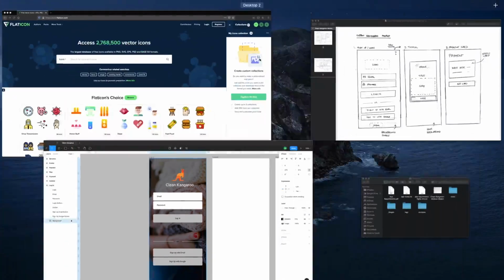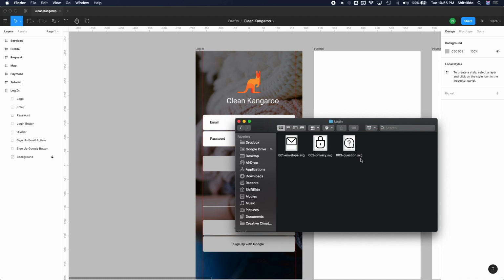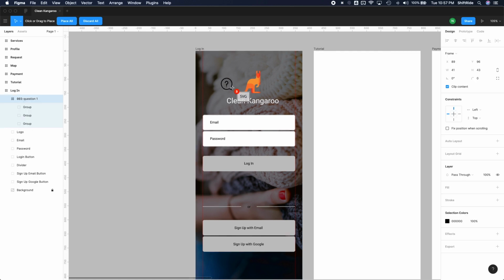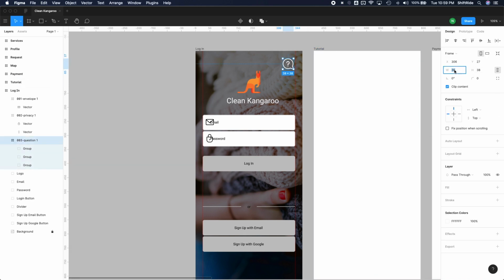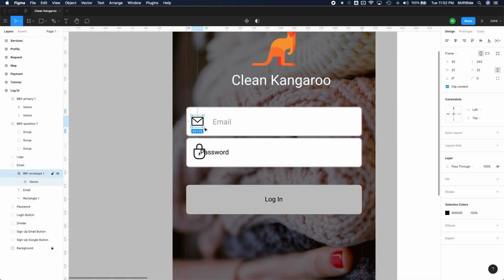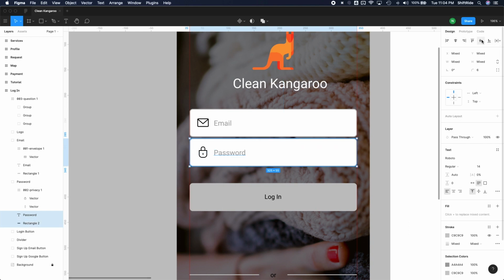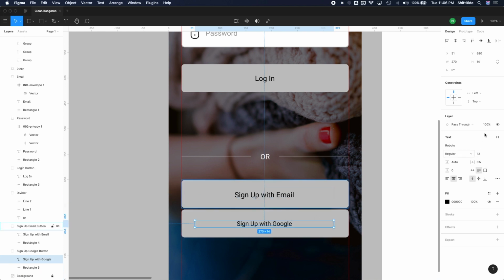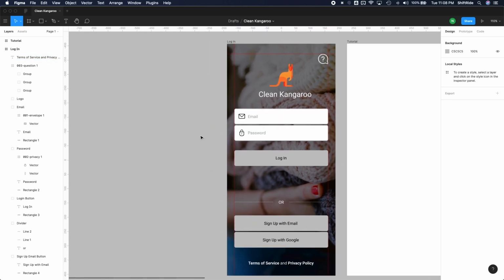419566 06 Adding Icons Learn Figma: Design a Full Mobile UI UX